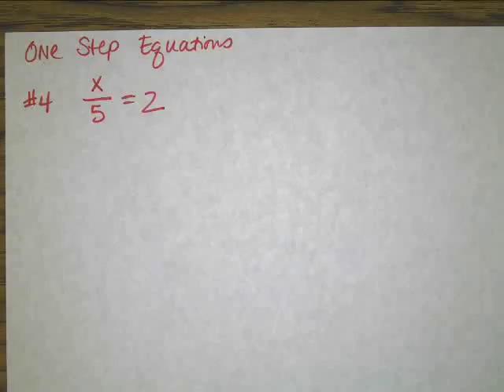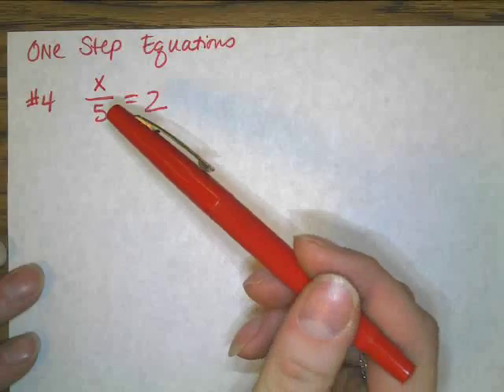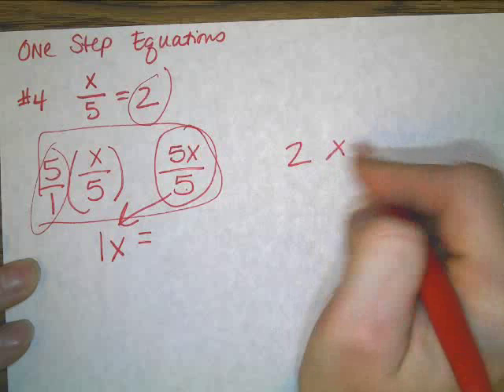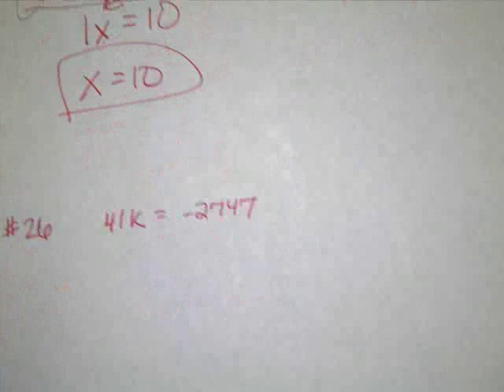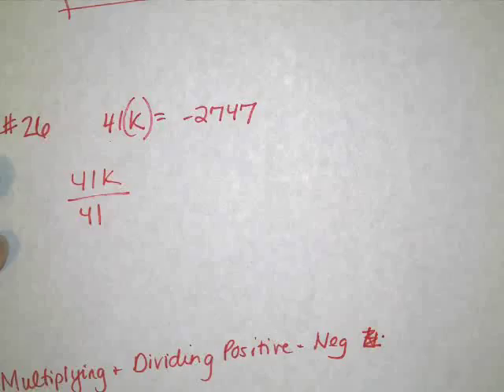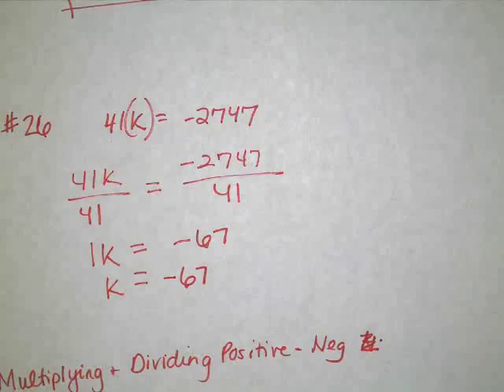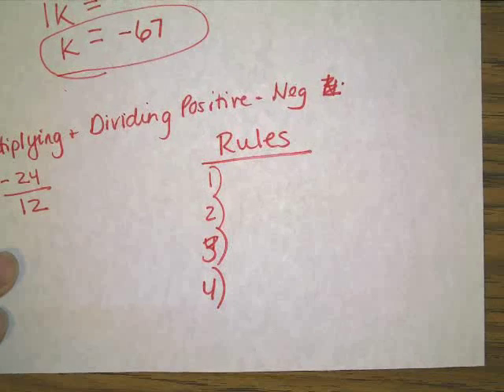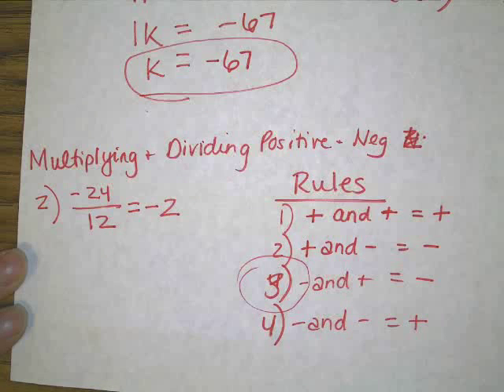3 sample problems in A1 1 12 11